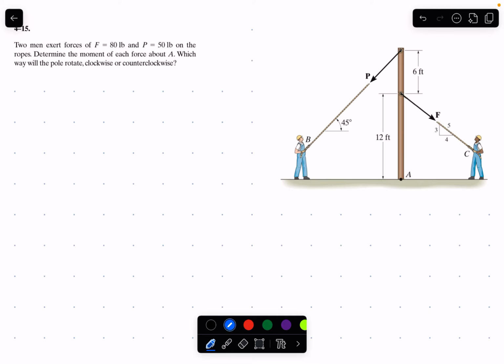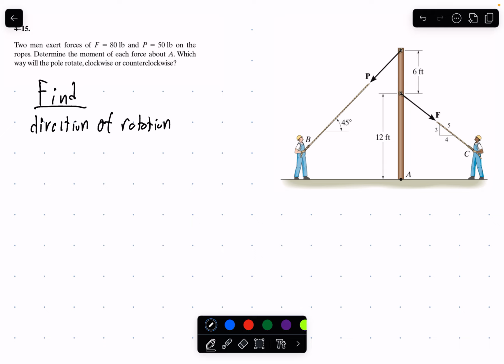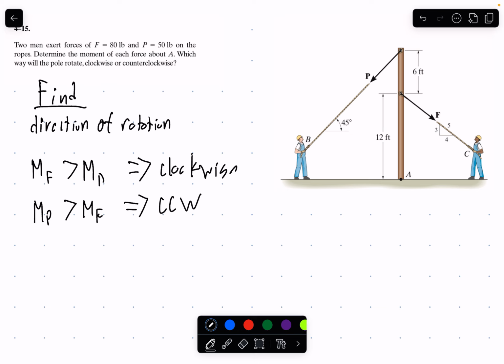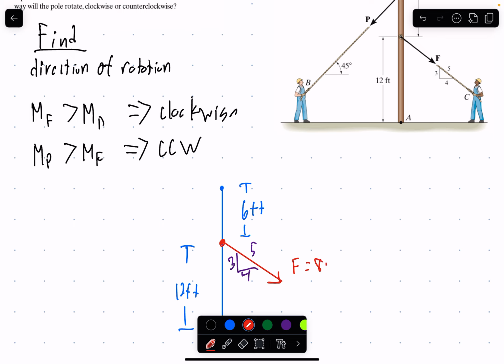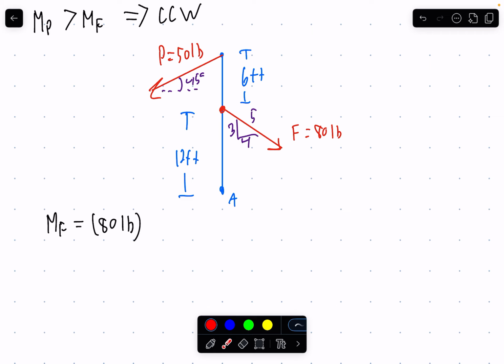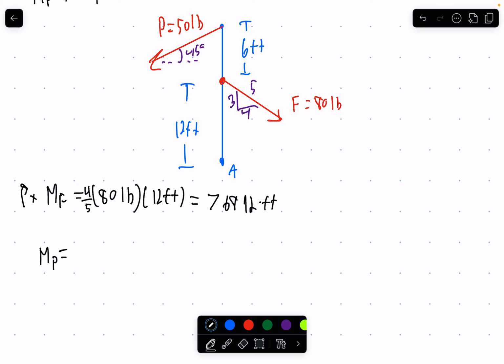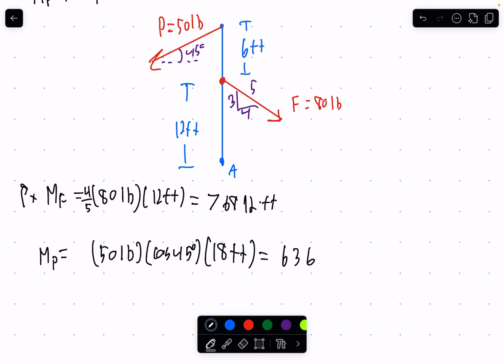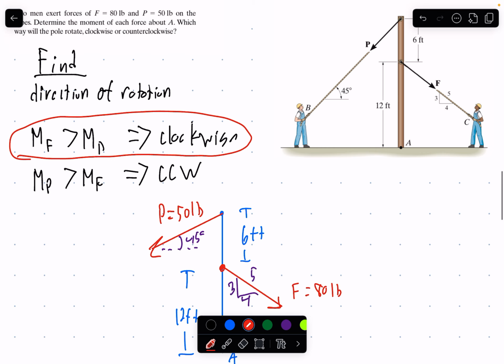Two men exerts forces on the ropes. Which way will the pole rotate? 4-15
Two men exert forces on the ropes. Determine the moment of each force about A. Which way will the pole rotate, clockwise or counterclockwise? Hibbler Statics, chapter 4, problem 15.